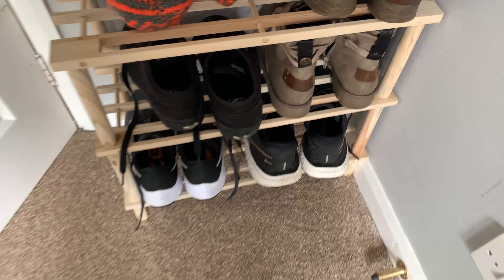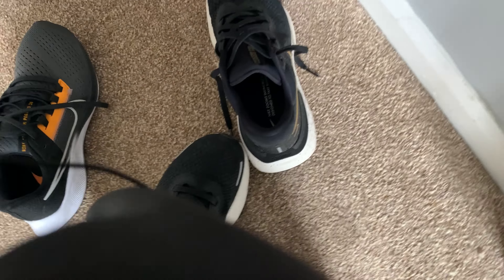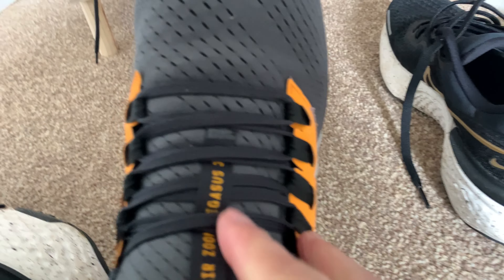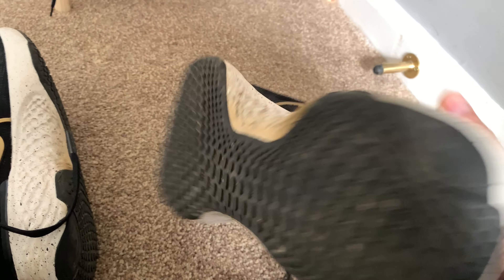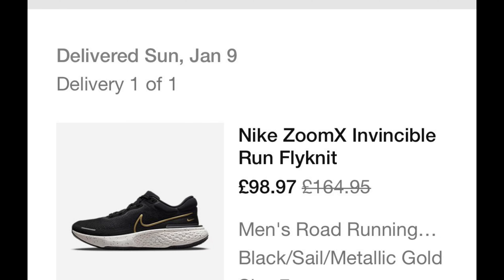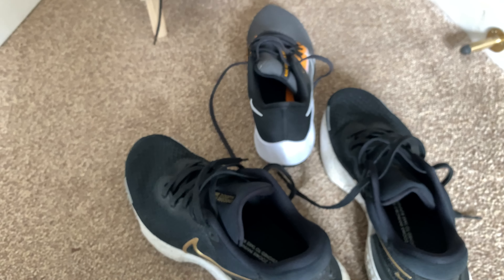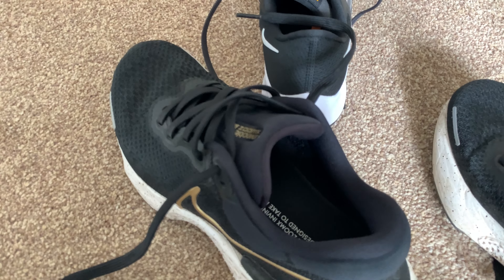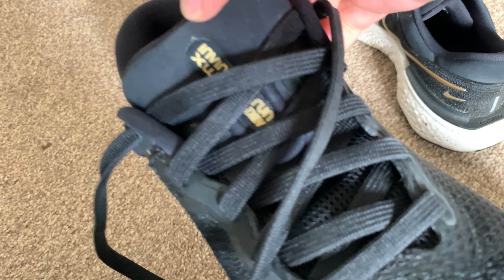Nike ZoomX Invincible Run Recommended For Pain Free Running?!